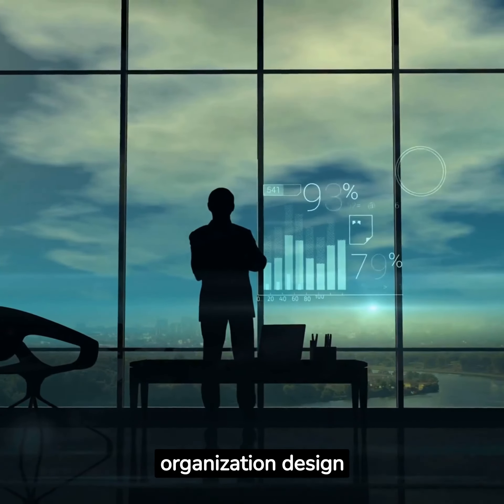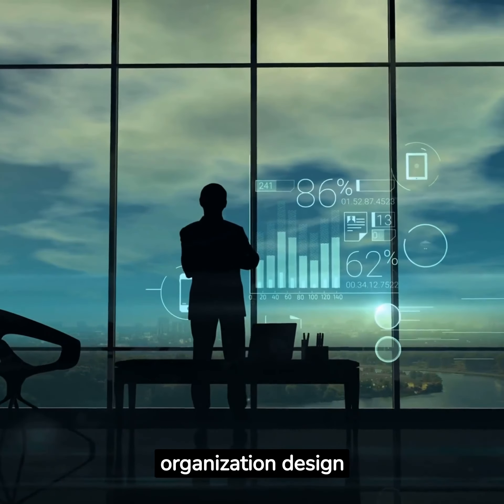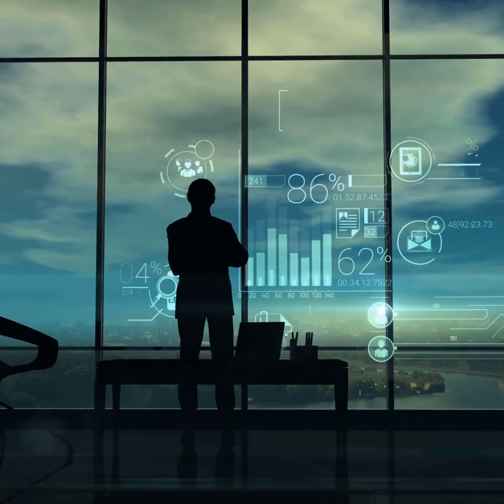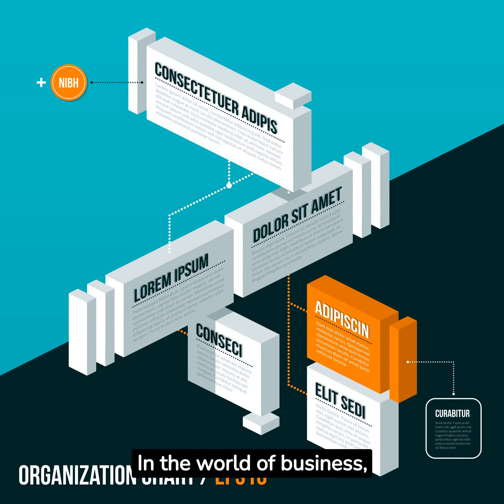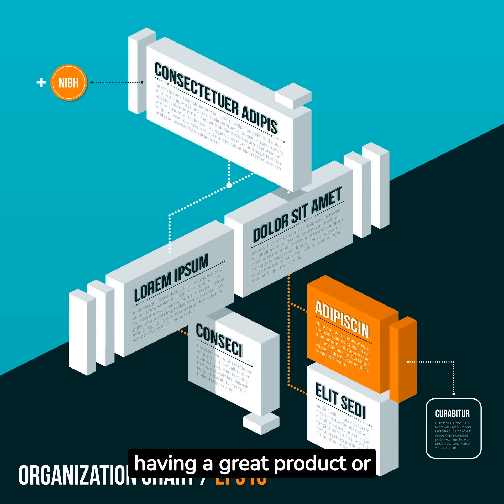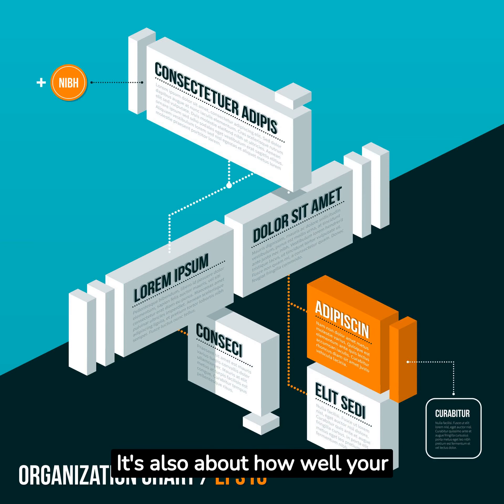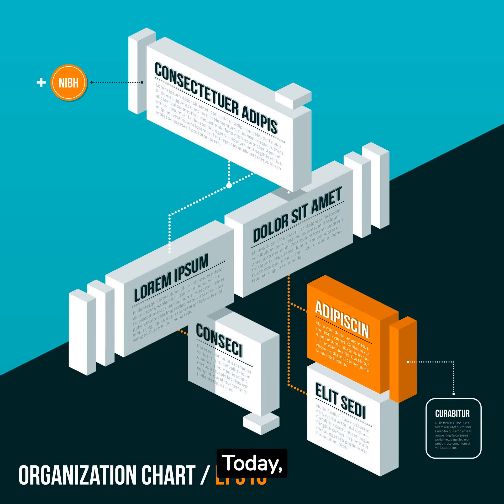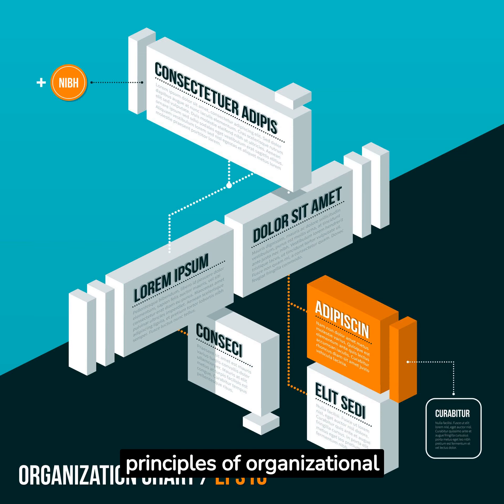10 Principles of Organisational Design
10 Principles of Organisational design